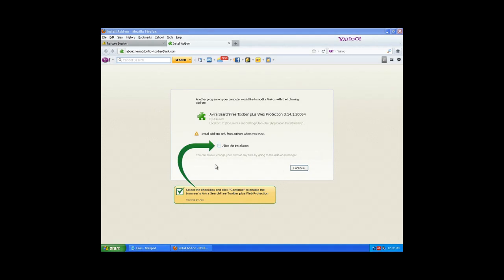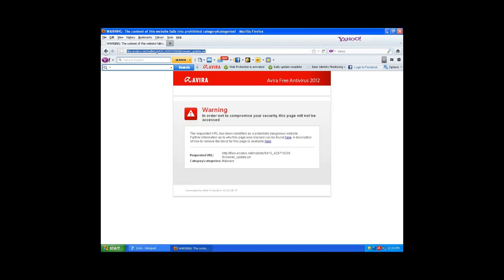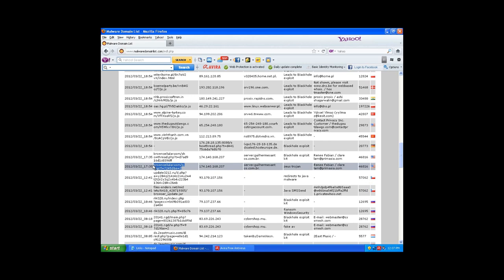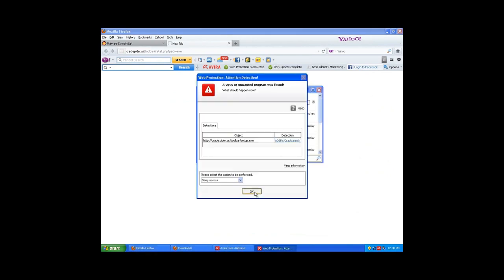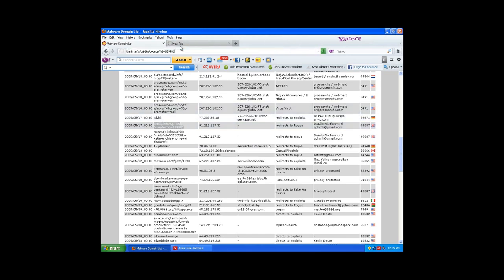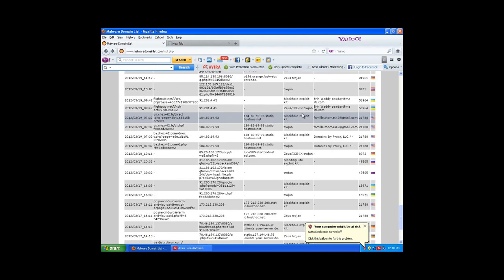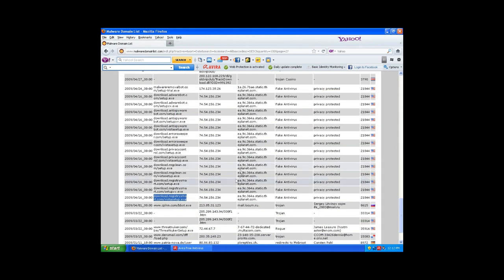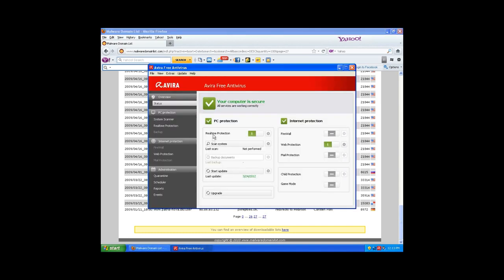Avira Free AntiVirus Virus/Malware Test + Review (WEBSITE DOWN)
Can Avira Free AntiVirus do the job to keep your computer safe? Find out by watching this video.